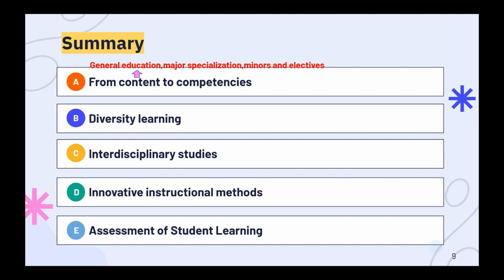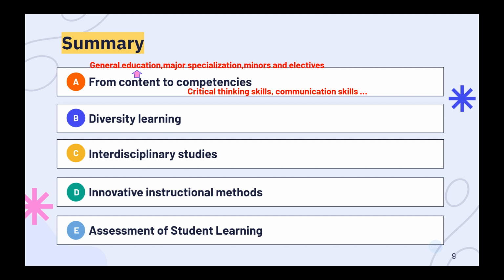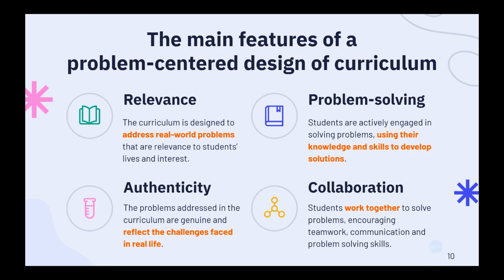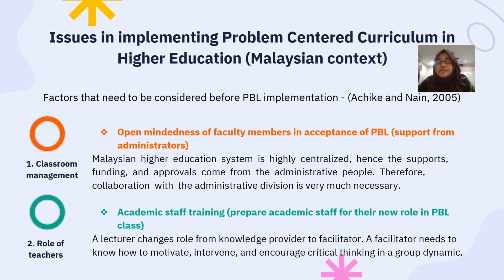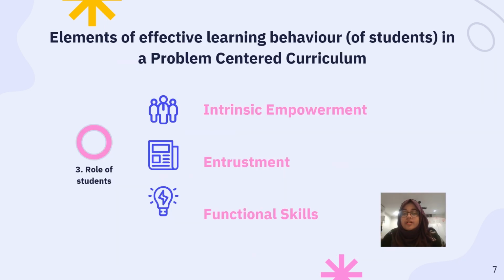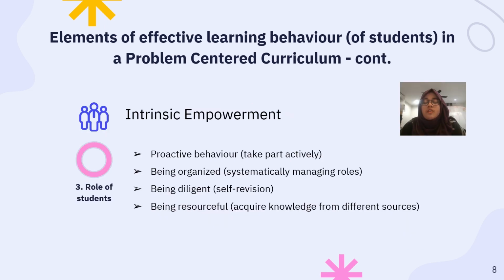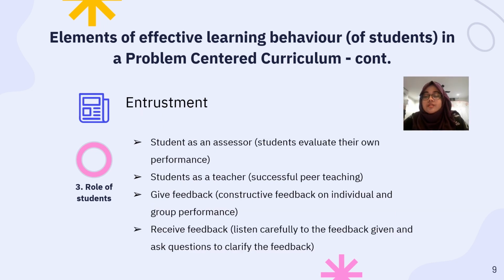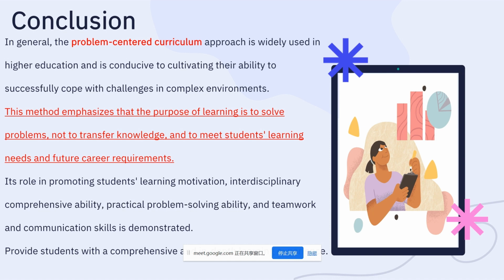problem centered curriculum design